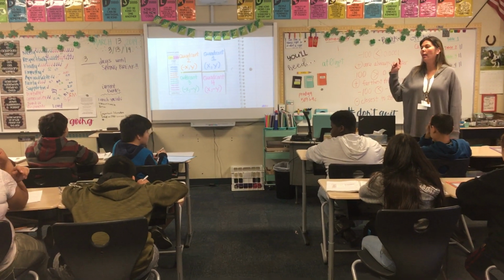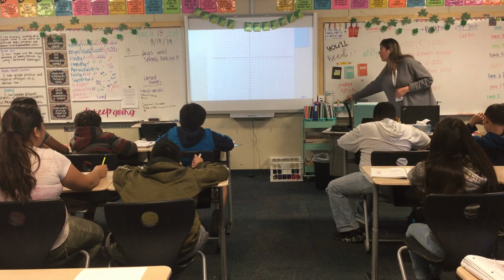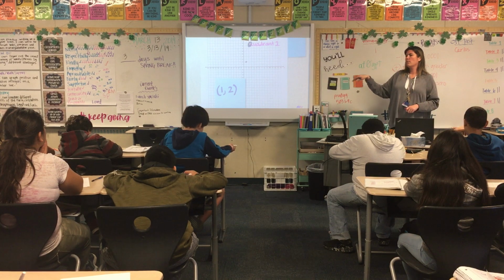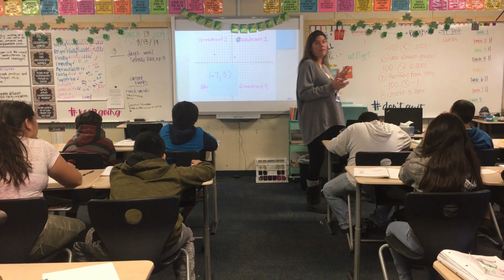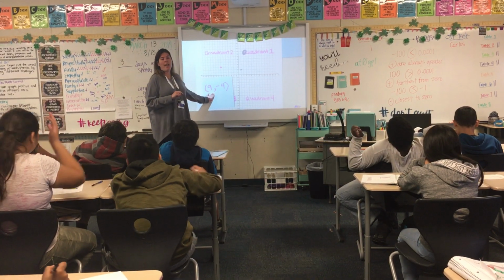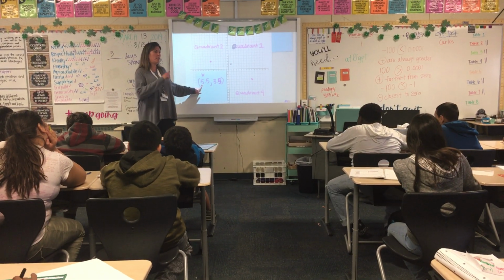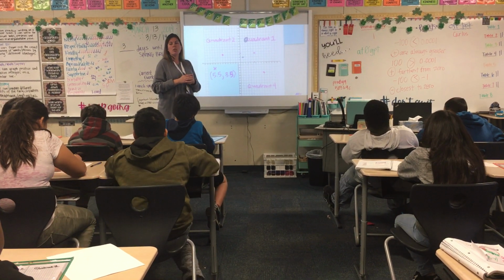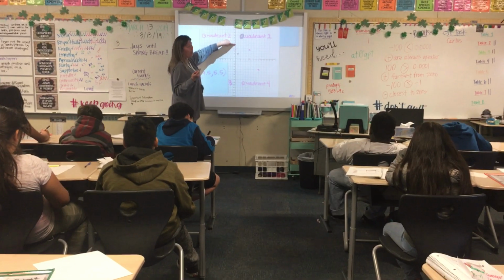Demo Lesson March 2019